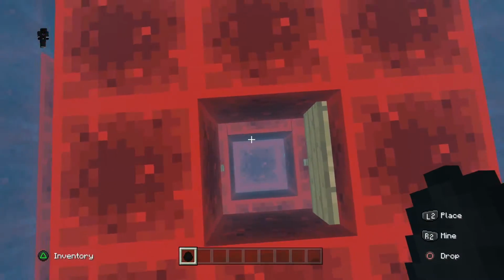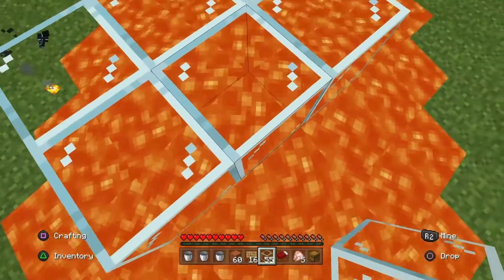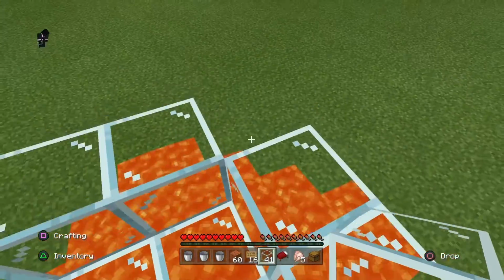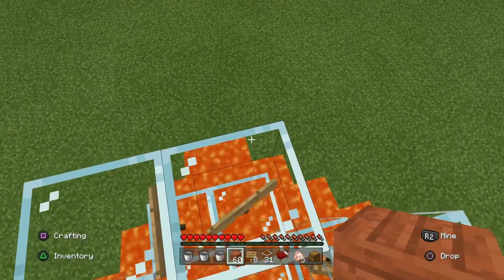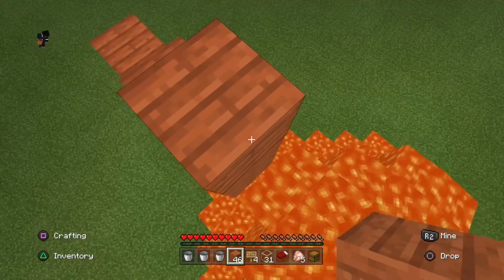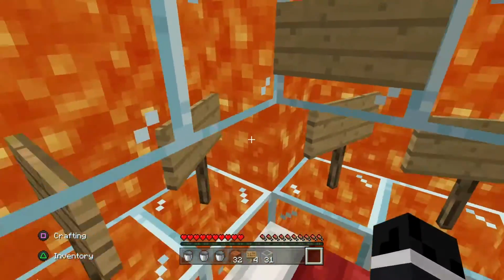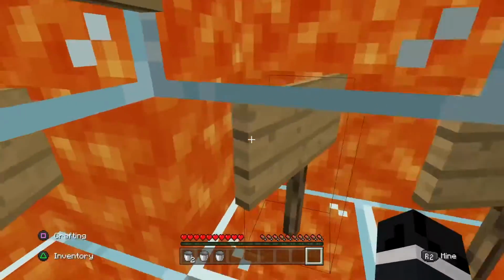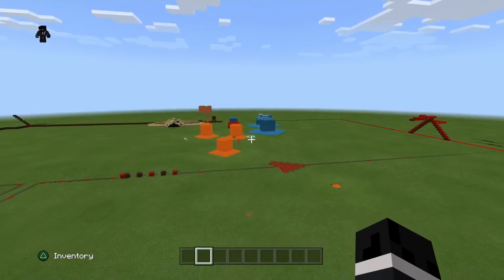Lava prison simple tutorial